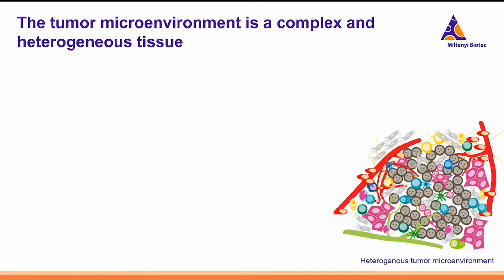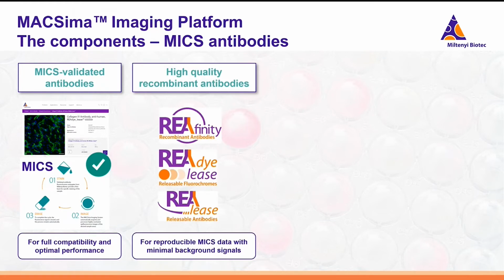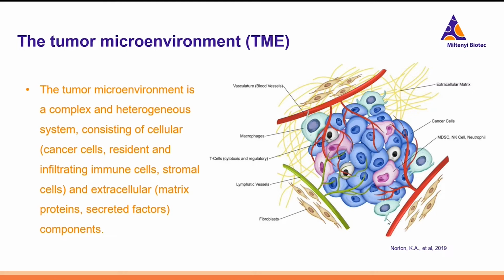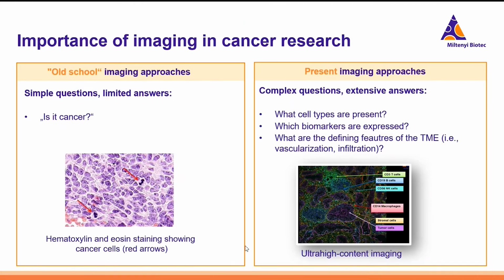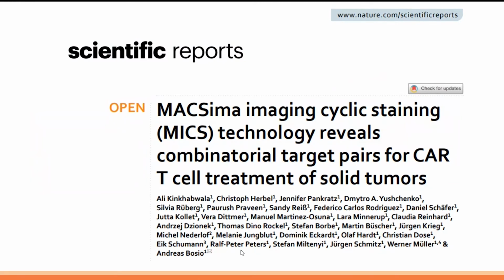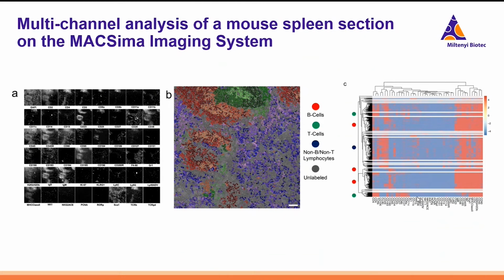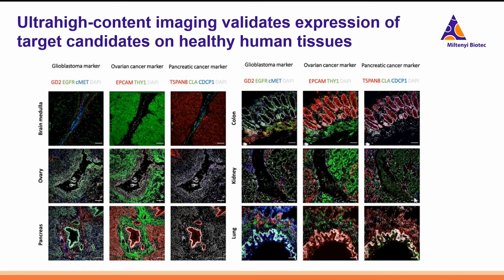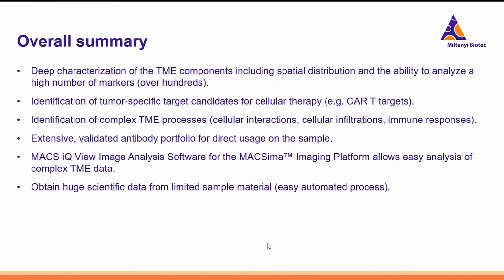Analyzing hundreds of markers in a single tumor section [WEBINAR]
The tumor microenvironment (TME) is a heterogenous network of various cell types and structural elements. Ultra high content imaging can get you deep insights into the TME without compromising spatial information. In this webinar, we present how analyzing multiple markers combined with their spatial information is of a great advantage for deep TME phenotyping and biomarker discovery.
We introduce our unique MACSima™ Imaging Cyclic Staining (MICS) technology and validated MICS antibodies that enable imaging of hundreds of markers in a single tissue section. The imaging process is completely automated and the powerful MACS® iQ View Analysis Software was specifically developed to analyze the multidimensional datasets. Watch the webinar to get insights into highlighted applications of the MACSima Platform in TME research

Novel imaging technologies allow researchers to dive deep into limited sample material. Miltenyi Biotec’s ultra high content imaging workflow uses MICS (MACSima Imaging Cyclic Staining) technology on the MACSima Imaging Platform. It allows for automated fluorescence microscopic analysis of hundreds of markers on a single sample.Thus, it is perfectly suited to decipher complex questions in TME research, like target or biomarker identification, protein characterization, TIL phenotyping, or cancer classification.